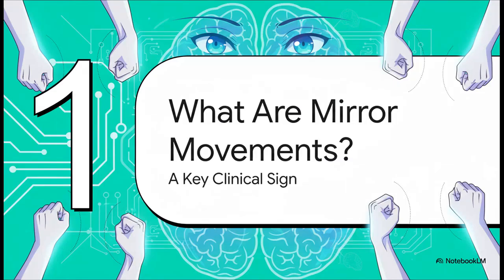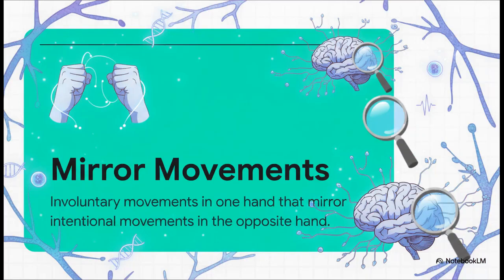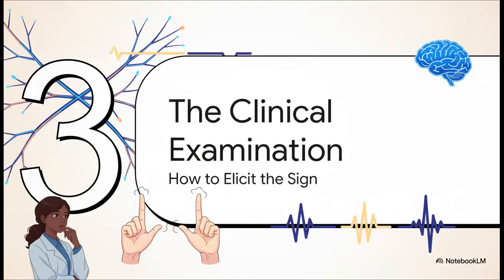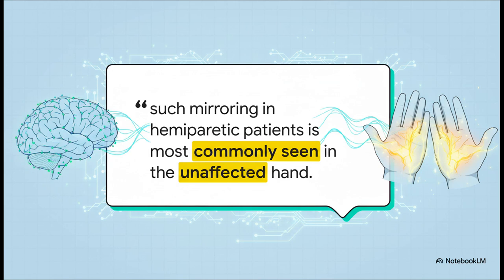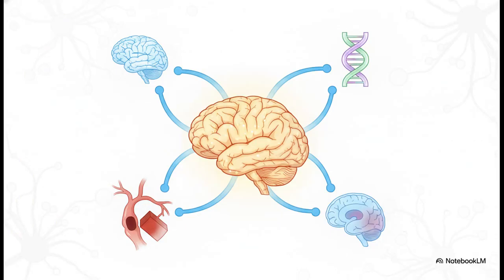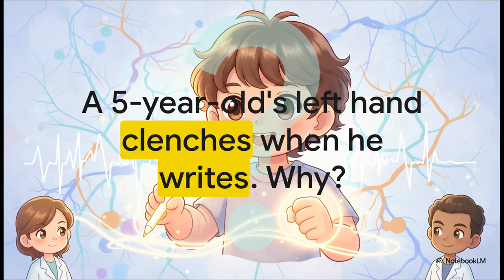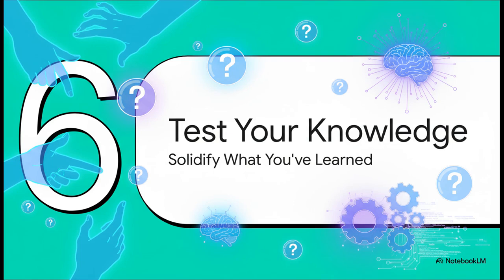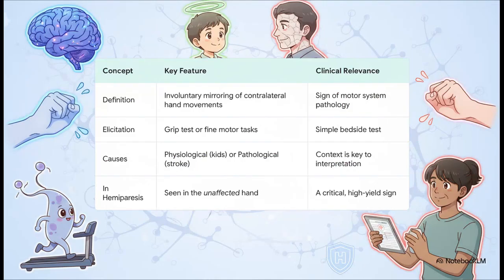Abnormal Movements: Mirror Movements English